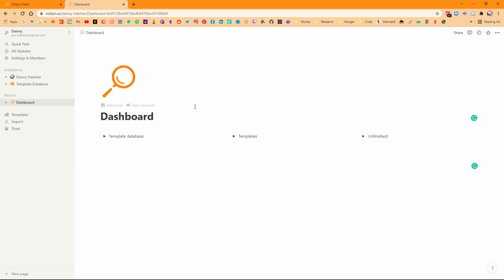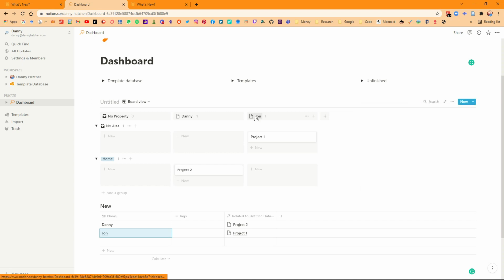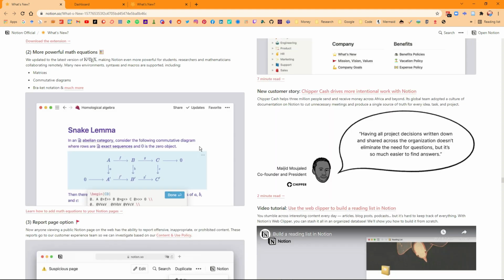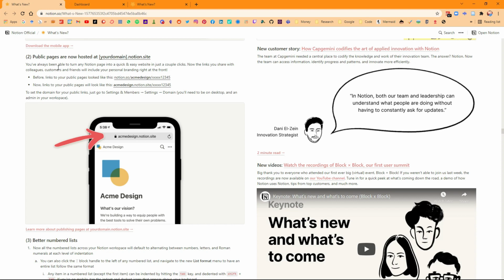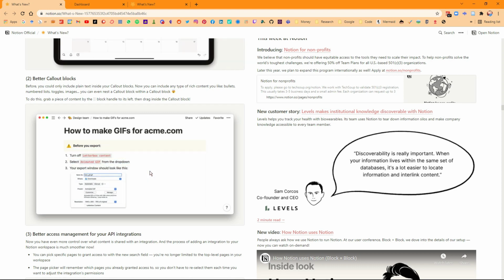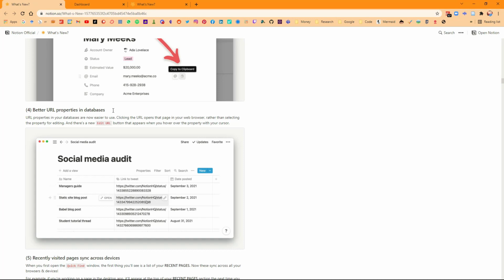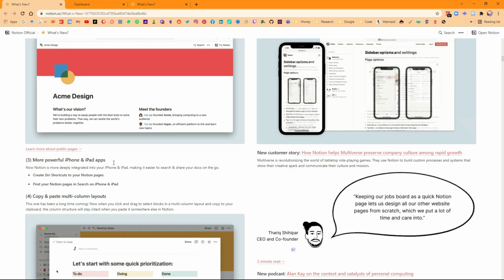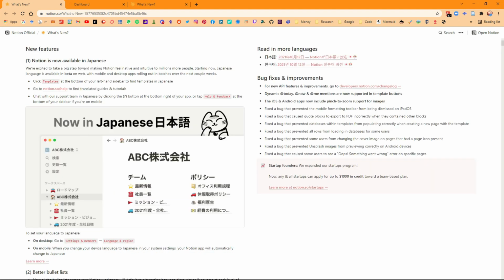What Notion has done in 2021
Notion group update and other updates throughout 2021.

TIMESTAMPS:
0:00 Introduction
1:03 The new grouping feature
4:08 2021 Notion updates